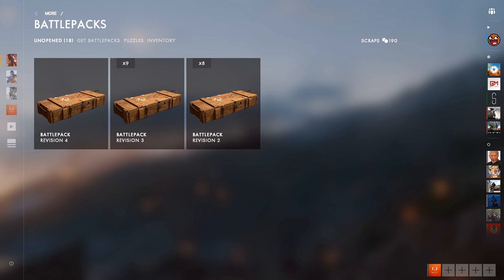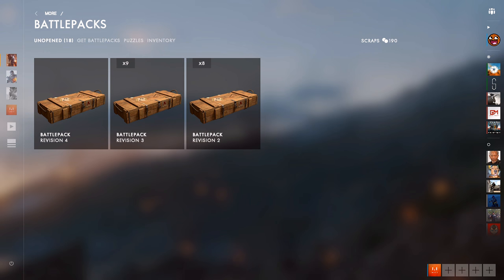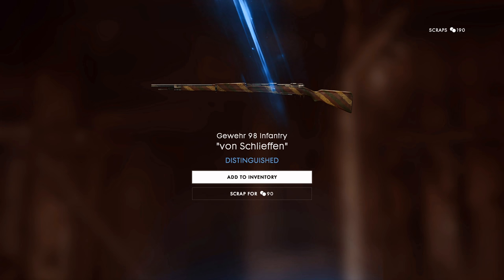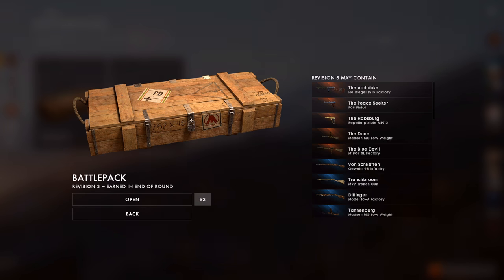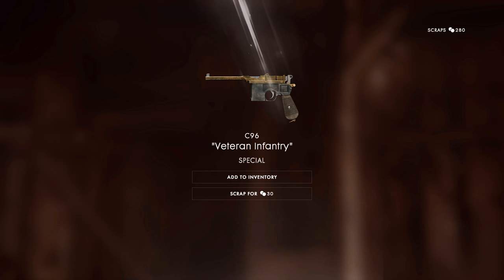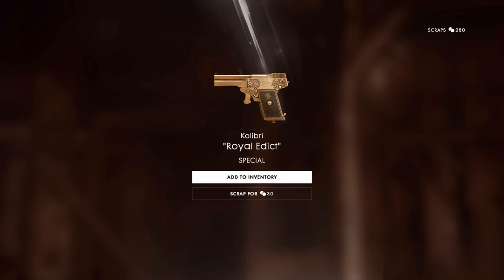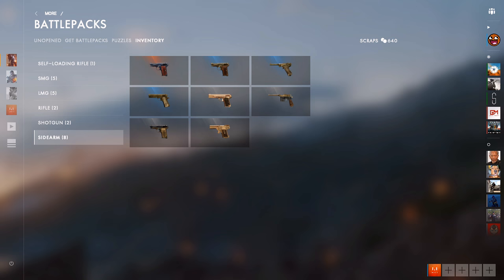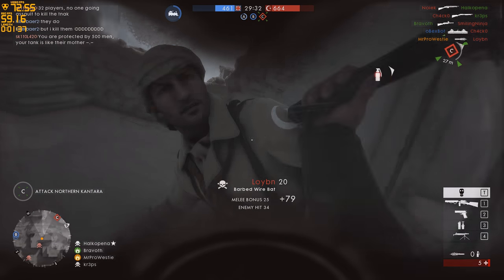► OPENING 18 BATTLEPACKS! - Battlefield 1 Weapon Skins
On the hunt for Legendary skins today! Rev 2, 3 and 4 Battlepacks, let's see if we can grabs some good ones! :D